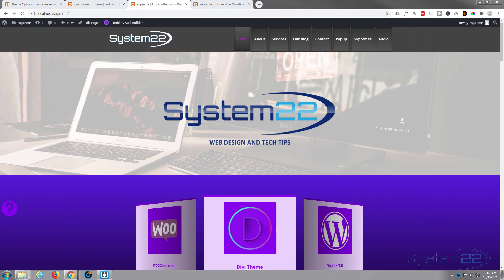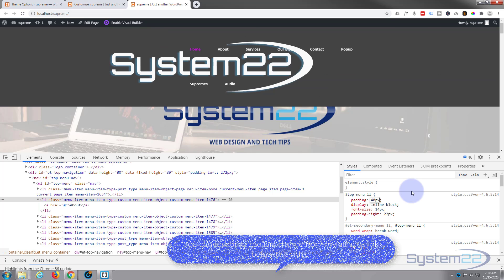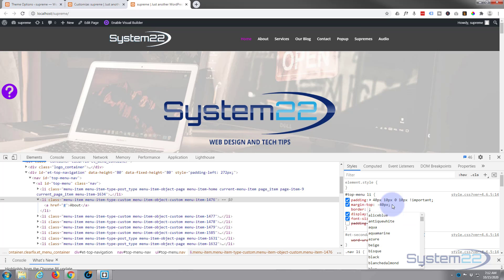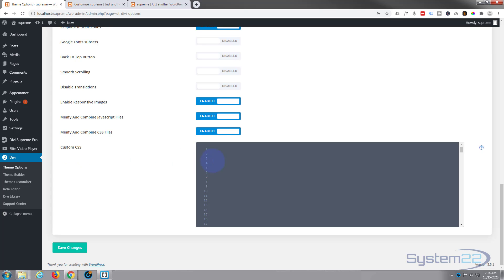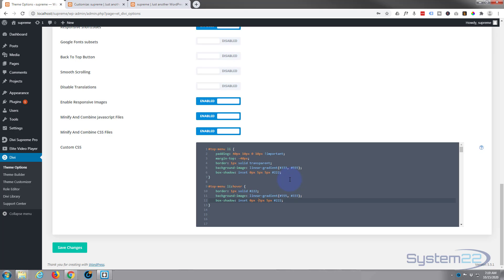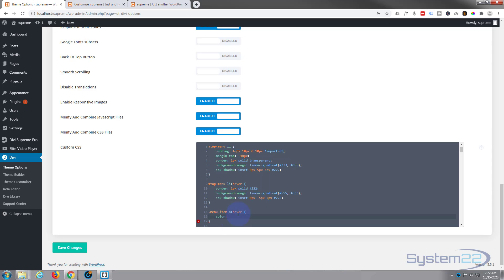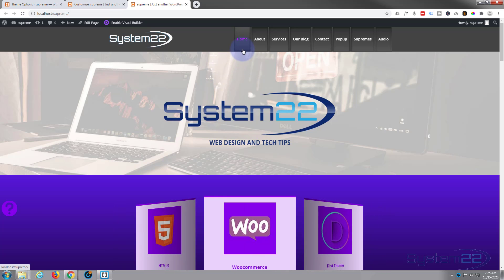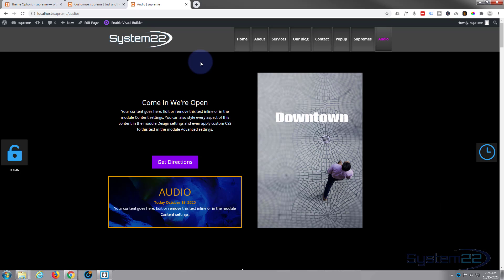Divi Theme Menu Decoration Gradient Button Hover Effect 👈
Divi Theme Menu Decoration Gradient Button Hover Effect. The Divi theme from elegant themes is absolutely awesome.

CSS code used today:
top-menu li {
    padding: 40px 10px 0 10px !important;
    margin-top: -40px;
    border: 1px solid transparent;
    background-image: linear-gradient(#333, #555);
    box-shadow: inset 0px 5px 5px #222;
 transition-duration:0.7s;

top-menu li:hover {
    border: 1px solid #222;
    background-image: linear-gradient(#555, #333);

.menu-item a:hover {
color: e900f9 !important;
 opacity:1 !important;

.current-menu-item {
 background-image: linear-gradient(#555, #333) !important;
 box-shadow: inset 0px -5px 5px #222 !important;
 border: 1px solid #222 !important;